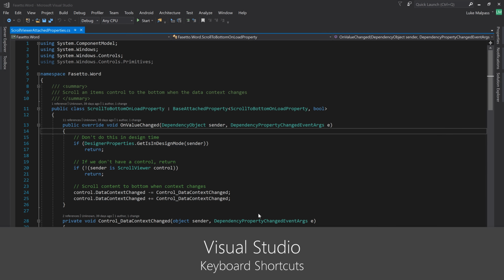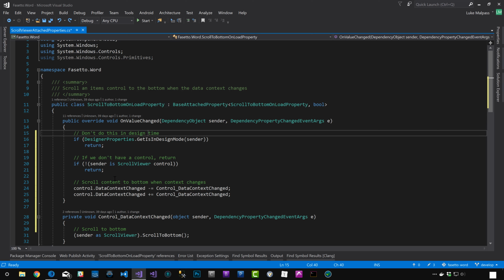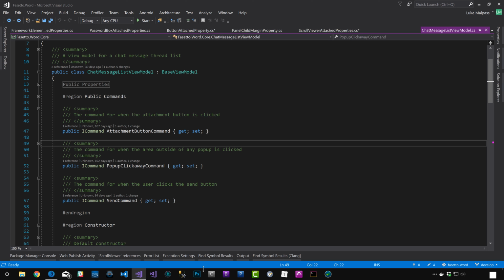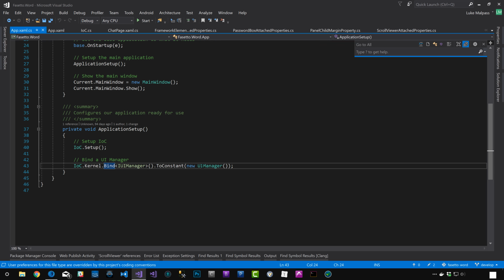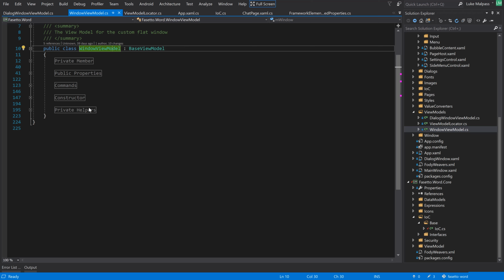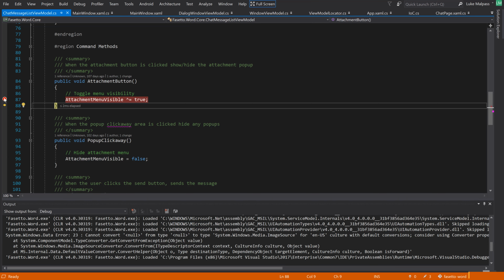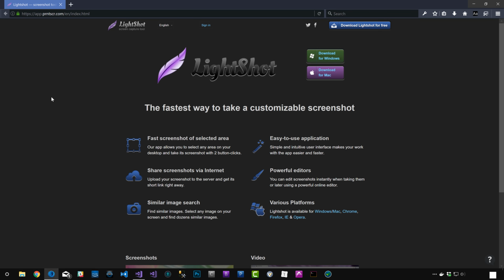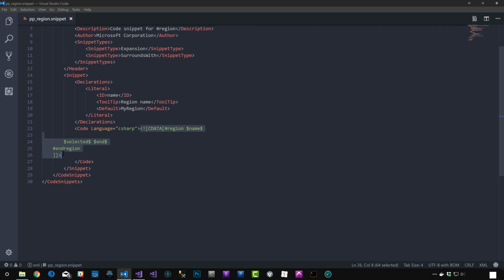Visual Studio 2017 - Useful Keyboard Shortcuts, Tips & Tricks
Here I provide a list of all keyboard shortcuts I have acquired and found useful over the last 10+ years

Out of the thousands of possible shortcuts, only a handful (if your hand is big) have survived with me for the test of time. I show you only the shortcuts that are faster to execute than the code/function itself.

From faster ways to copy and paste, move code around to searching, navigating, bookmarking and debugging code without having to lift a finger from your keyboard.